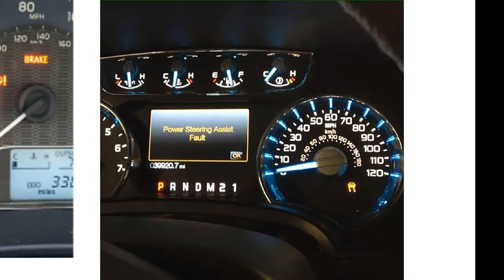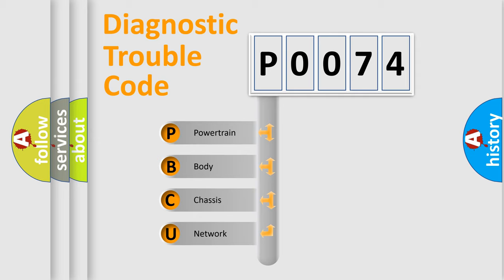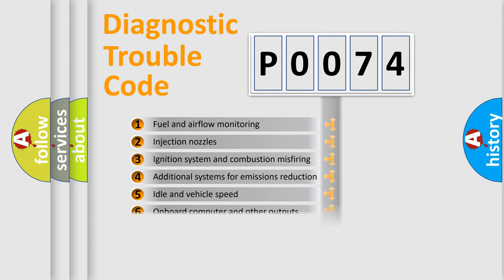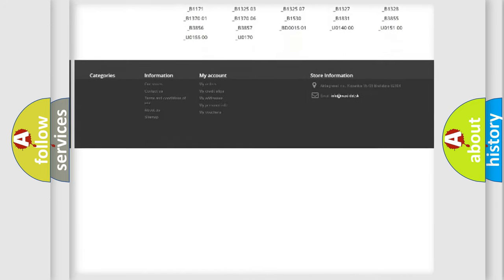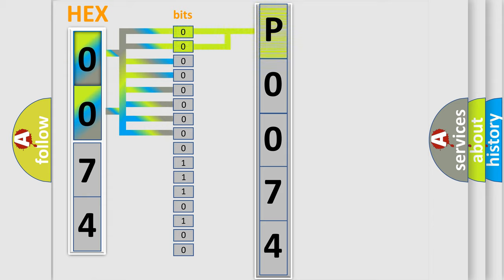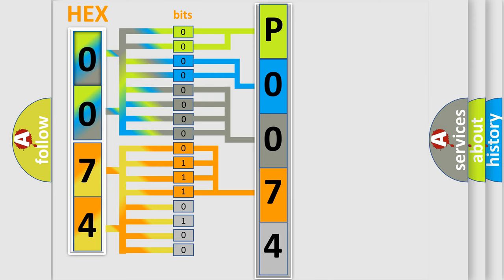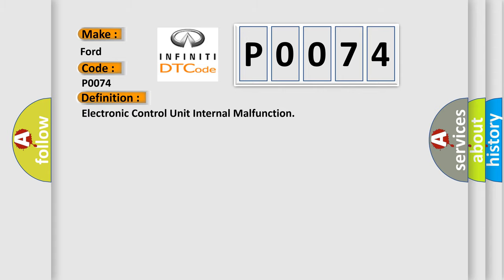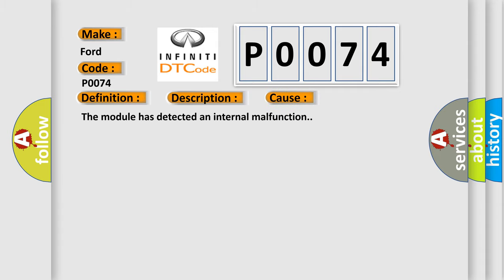DTC Ford P0074 Short Explanation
Contents:
0:21 Basic DTC analysis according to OBD2 protocol standard.
1:48 Insight into programming
2:58 A diagnostically understandable description of the Diagnostic Trouble Code
3:05 Basic error definition

Make:
Ford
Code:
P0074
Definition:
Electronic Control Unit Internal Malfunction
Description: